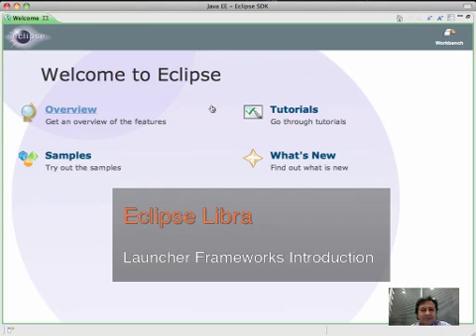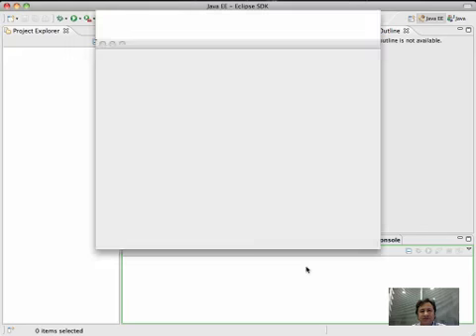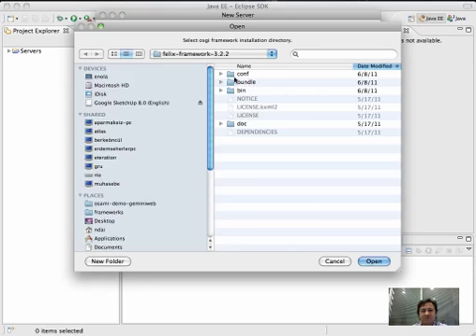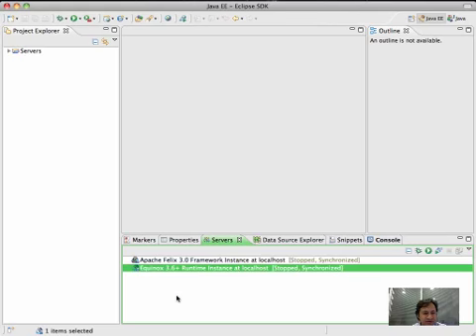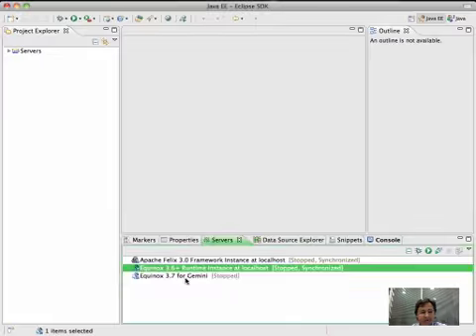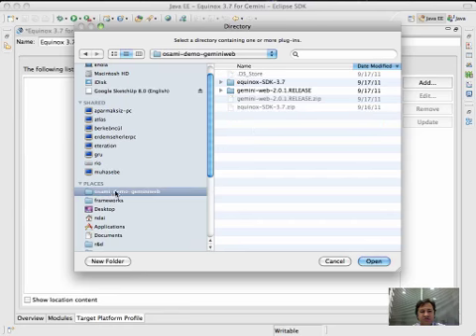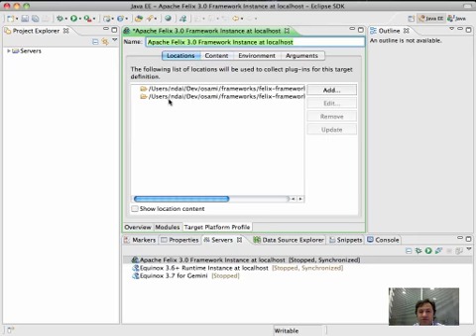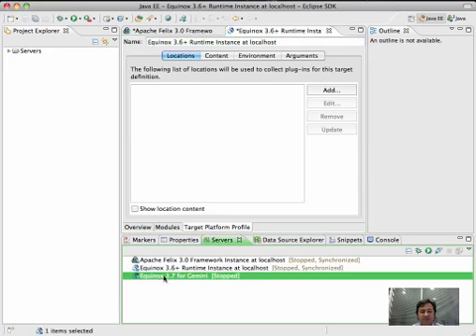Eclipse Libra Launchers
This video is a demonstration of Eclipse Libra Tools, the launchers framework